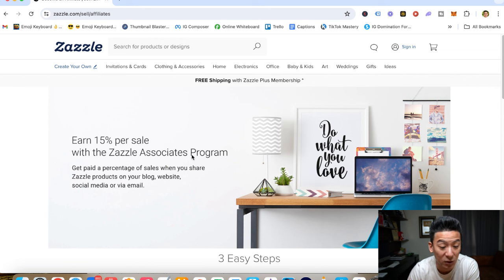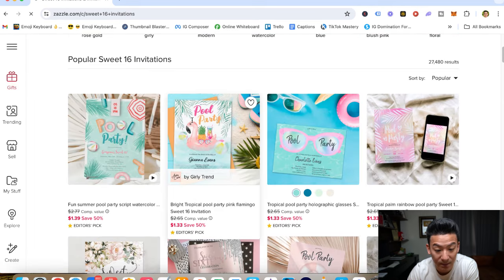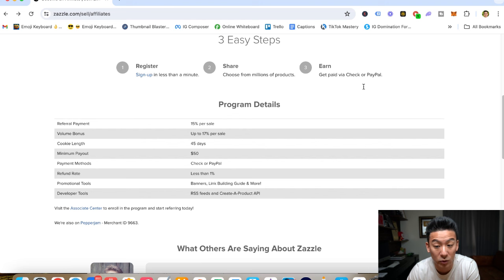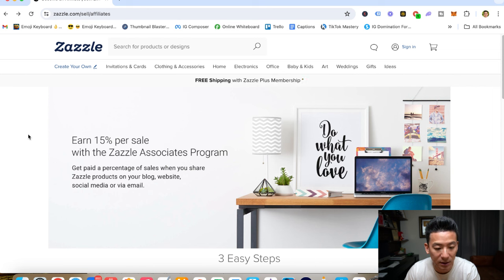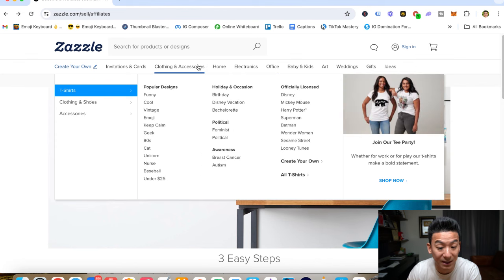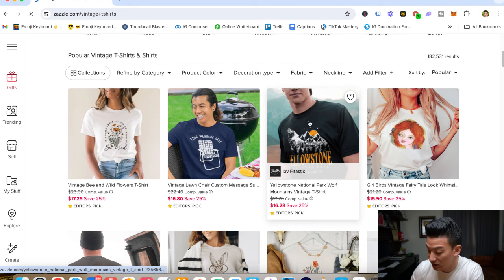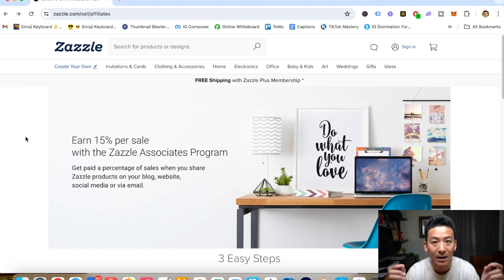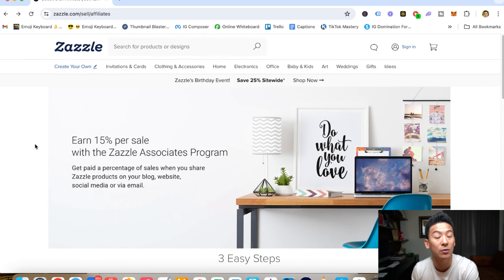Zazzle Affiliate Marketing Review - Can You Make Money With Their Associates Program? (Watch First!)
zazzle affiliate marketing review *Get My #1 Way To Earn Online In The Comments 👇👇👇

About this video:
In today's zazzle affiliate marketing review we're going to break down this zazzle associate program to see whether this will get you results. Can you really make money from just promoting zazzle products online? Is this legit or a scam?